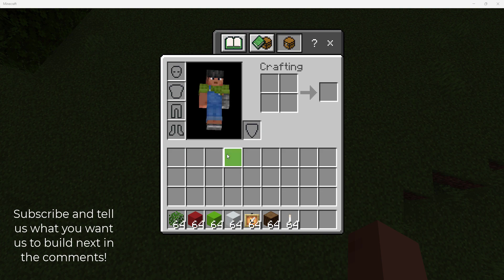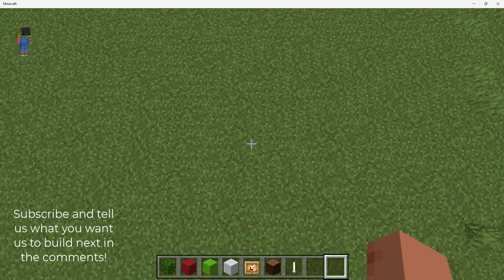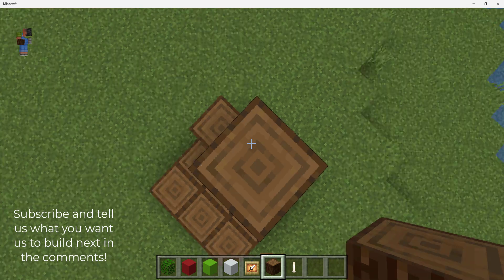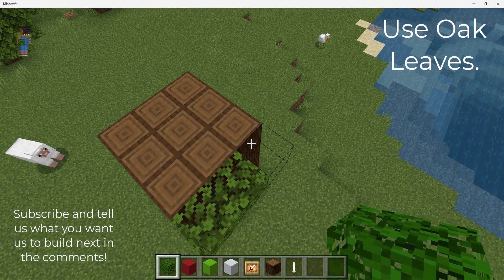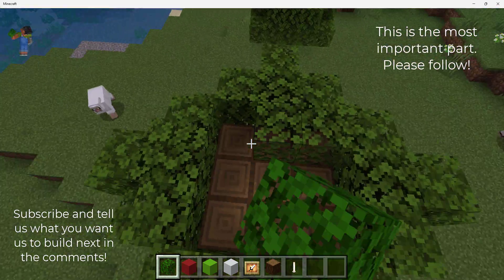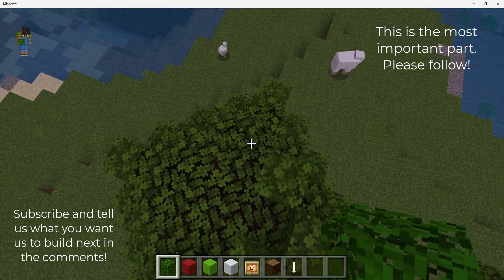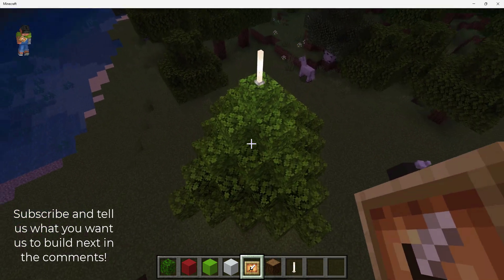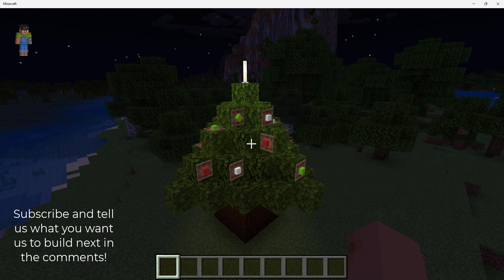How to build a Christmas tree in Minecraft! | Minecraft tutorial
Creating a Christmas tree in Minecraft is a delightful addition to the vibrant world of MinecraftCreations and MinecraftArt, showcasing your creativity and festive spirit. To craft this holiday masterpiece, begin with selecting a location in your Minecraft world. A spacious area in your existing world or a dedicated holiday-themed space would be ideal. For the tree's trunk, you can use a variety of materials such as dark oak logs or spruce logs. Make sure to shape it to your desired height, keeping in mind that a taller tree will allow for more decorations.

Once the trunk is set, it's time to add the foliage. Use green wool blocks or leaf blocks to form the lush branches of the tree, starting from the top and tapering down. You can also layer different shades of green to give a more realistic appearance. Now comes the fun part! Decorate your Minecraft Christmas tree with various Minecraft items like redstone torches for twinkling lights, colorful wool blocks as ornaments, and even fence posts or iron bars to create garlands. Add a star made of gold or yellow wool to the tree's top. To complete the festive atmosphere, place some wrapped presents (shulker boxes or gift-shaped structures) beneath the tree, and you've created a GamingWonder in the heart of your MinecraftCommunity.

Your Minecraft Christmas tree will become a symbol of holiday joy, showing off your MinecraftMasterpieces and impressing fellow gamers in the MinecraftCommunity. Share your creation on social media platforms like @Minecraft and YouTube for the Minecraft world to admire, and consider creating a short tutorial or time-lapse video to inspire others in their own MinecraftBuilds. Whether you're going for a traditional or modern design, let your creativity shine in this festive Minecraft build, becoming a part of the MinecraftShortsBuilding legacy with your cool, fun, and memorable Minecraft Christmas tree.